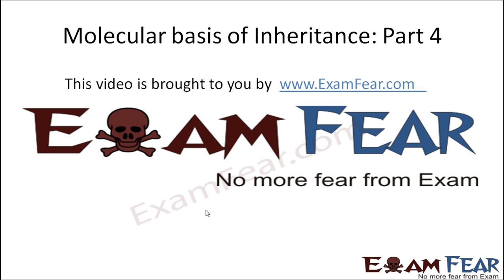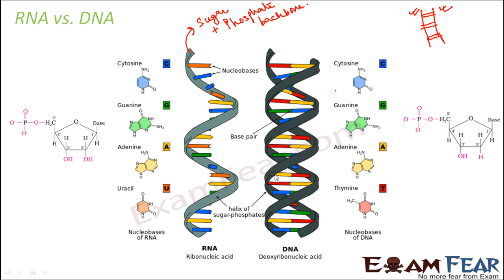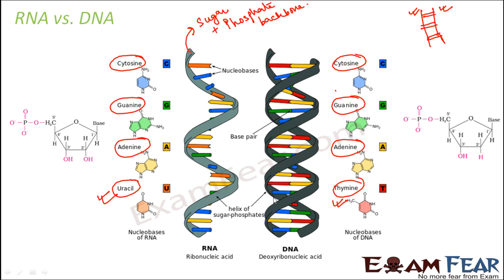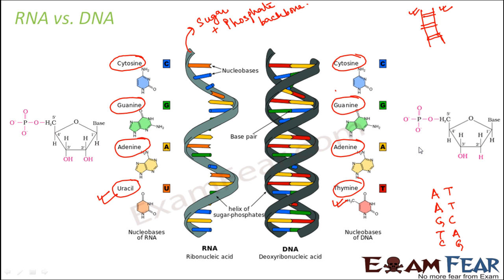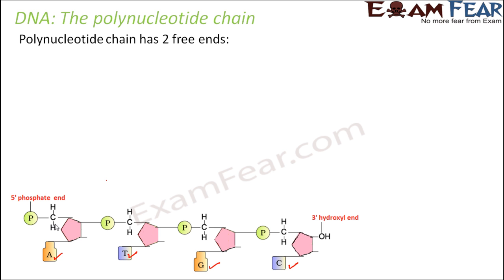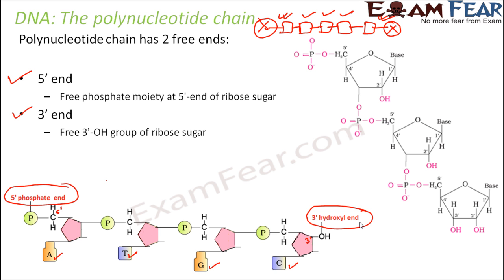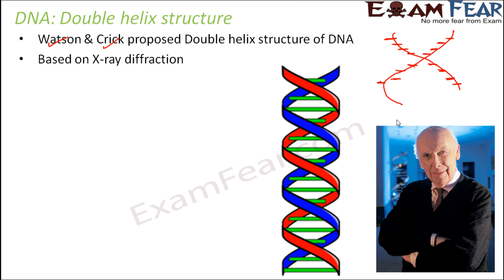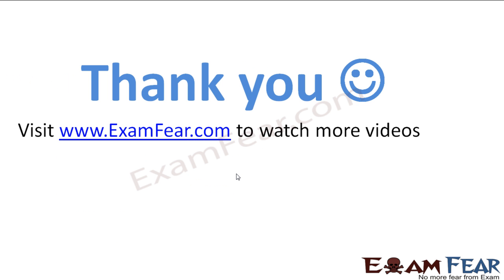Biology Molecular Basis of Inheritance part 4 (RNA vs DNA , Watson Crick model) class 12 XII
Biology Molecular Basis of Inheritance part 4 (RNA vs DNA : Double helix Watson Crick model) class 12 XII